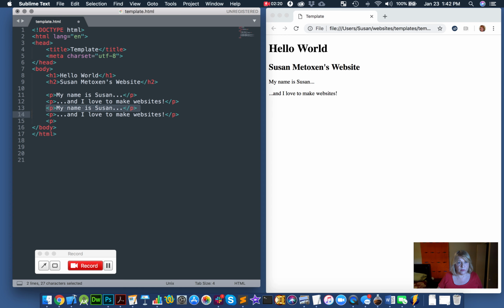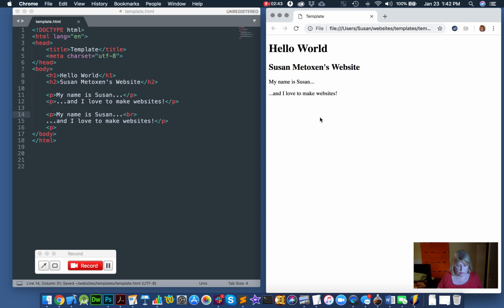2.4 The HTML p and br Tags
This video demonstrates why you may want to use the HTML br tag to create a new line rather than creating a new p element.